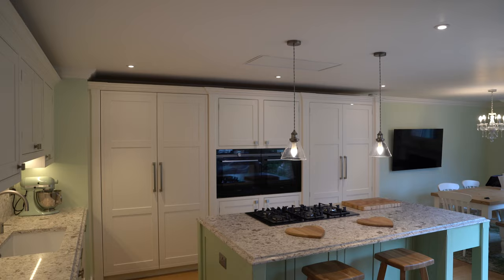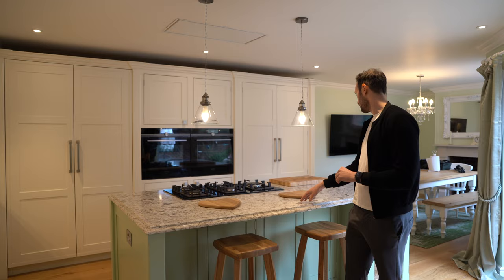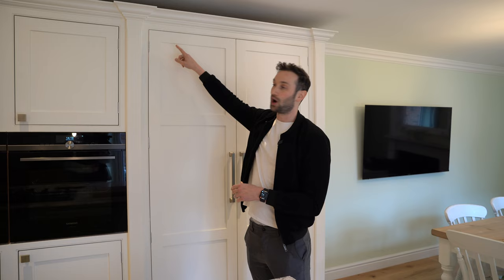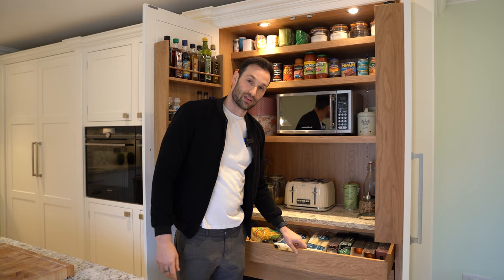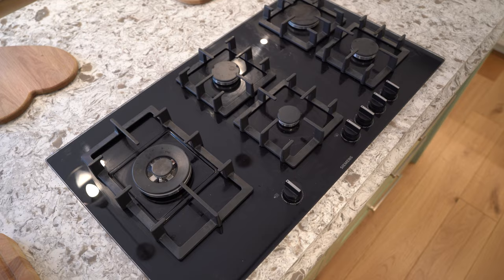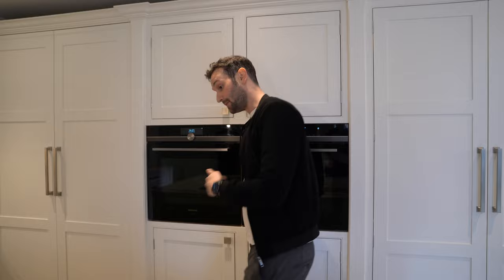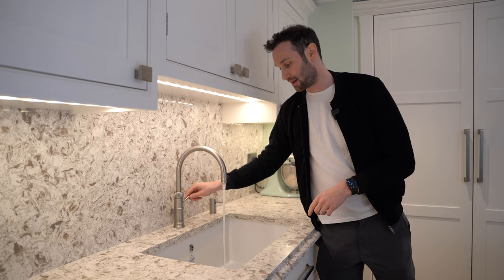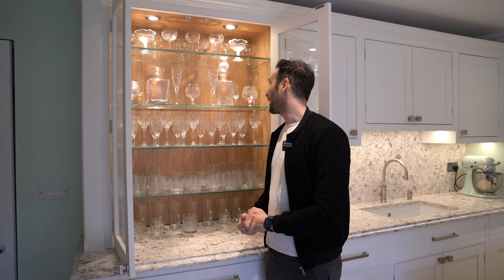Traditional Kitchen Tour from Hitchin | Hertfordshire